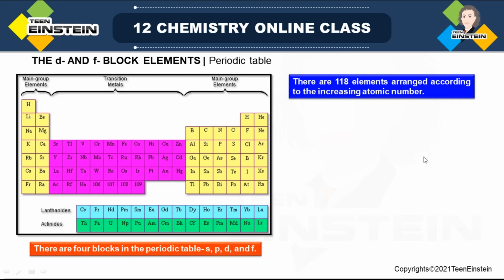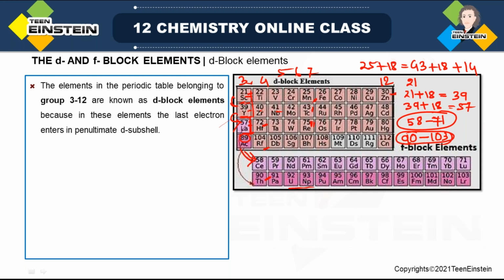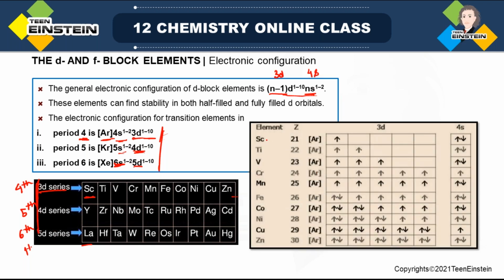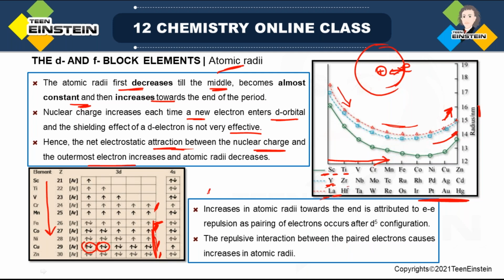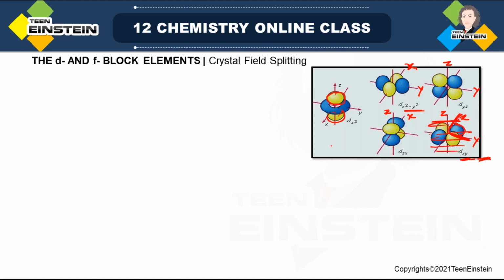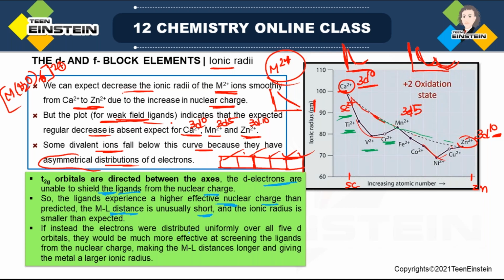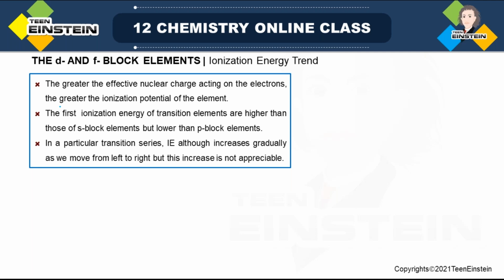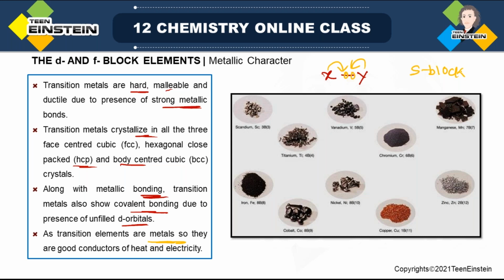TeenEinstein | the d block and f block elements | Class 12 | NCERT | NEET | Chemistry | atomic radii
The d block and f block elements
periodic table,
d-Block elements,
electronic configuration,
atomic radii,
ionic radii,
crystal Field Splitting,
ionization Energy Trend,
metallic Character